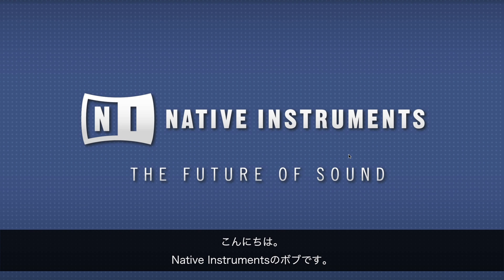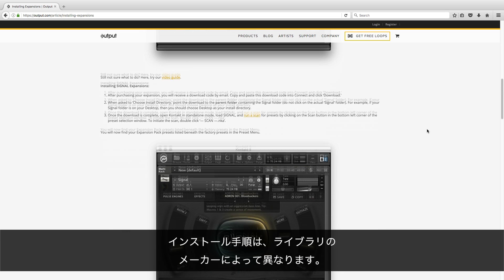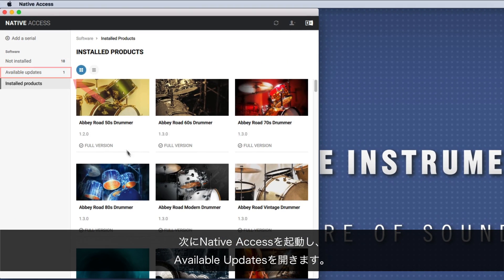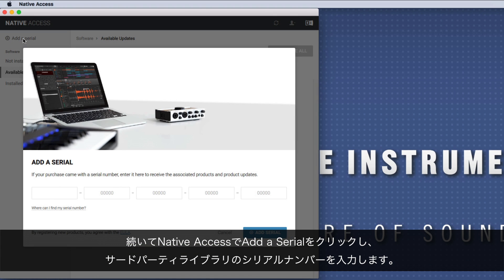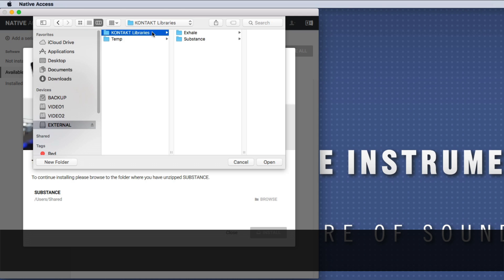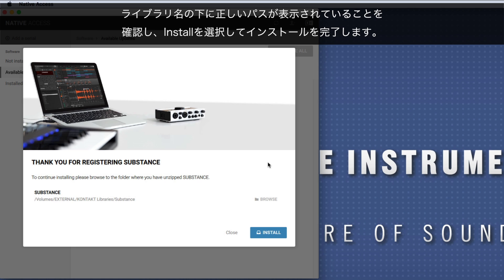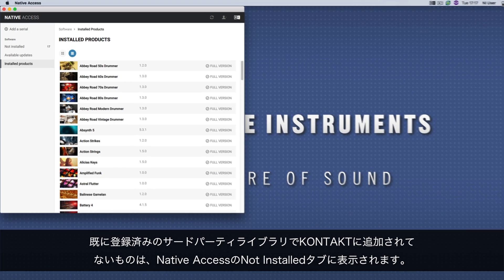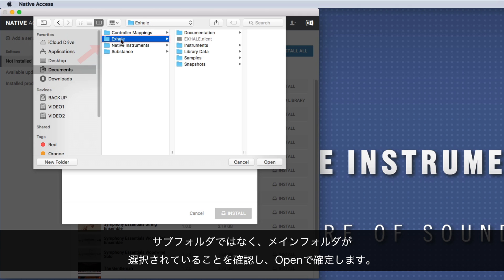サードパーティ製KONTAKTライブラリの設定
本動画では、サードパーティ製KONTAKTライブラリの設定方法をご案内します。

「KONTAKTライブラリが既に別のハードドライブにインストールされている場合にKOMPLETEバンドルを再インストールする方法」

「どのようにして外付けハードディスクにインストールされたKOMPLETEのコンテンツを複数のコンピュータで共有できますか？」